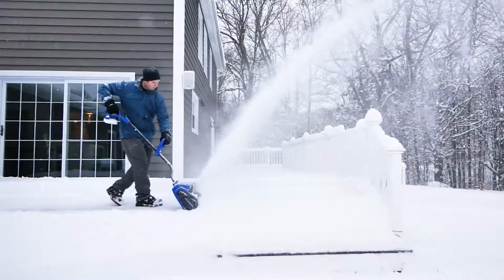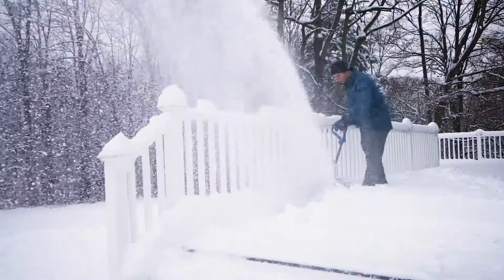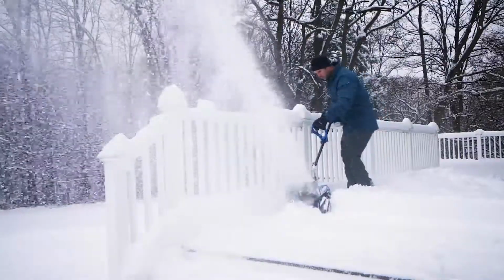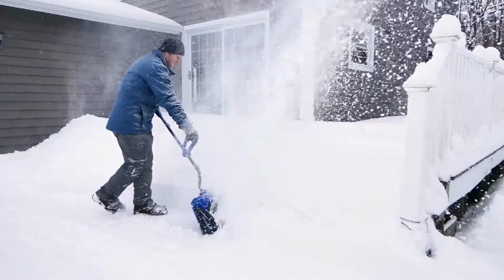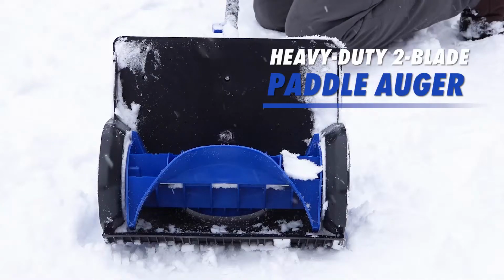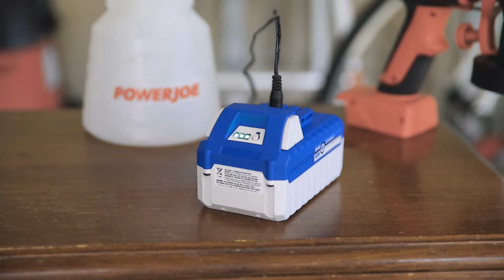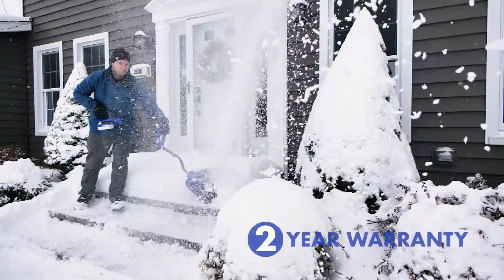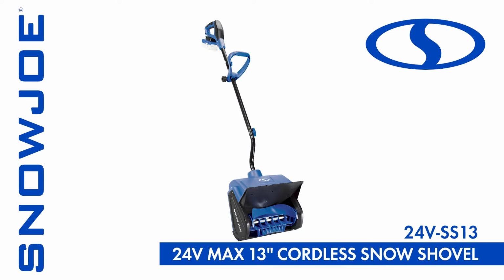24V-SS13 - Snow Joe 13-Inch IONMAX Cordless Snow Shovel Kit - Live Demo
Introducing the ultimate grab-n-go cordless snow-busting tool: 24V-SS13 from SNOW JOE. Combining innovation and functionality, SNOW JOE provides an easy, convenient and cordless solution to get snow out of your way this winter. Powered by SNOW JOE’s exclusive IONMAX 24-Volt lithium-ion battery system, 24V-SS13 delivers up to 24 minutes of battery runtime to quickly clear snow from your porch, patio, steps, sidewalk, and more.